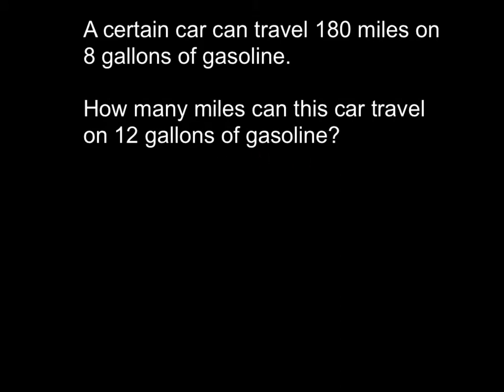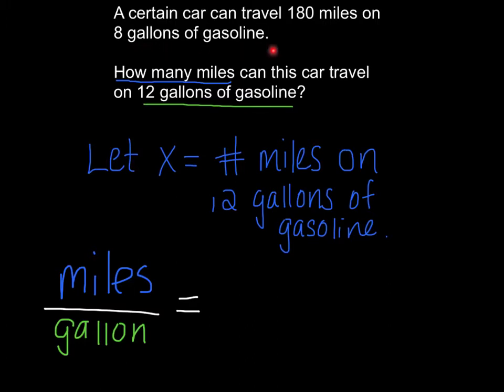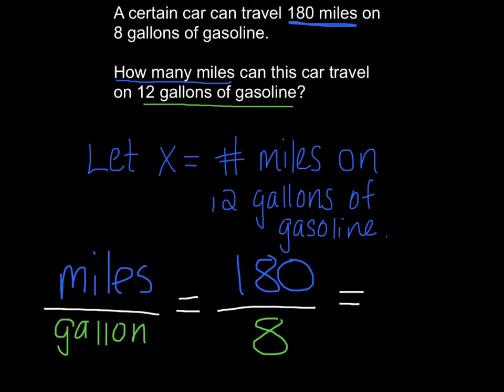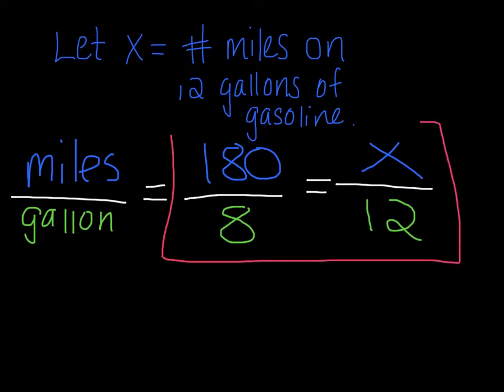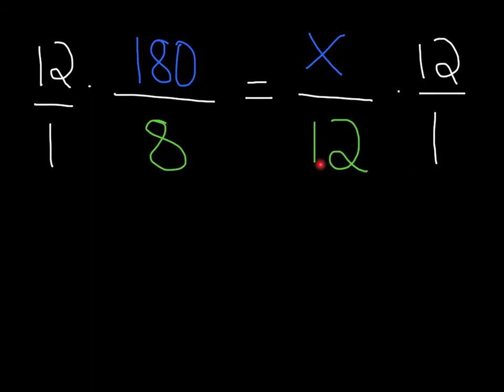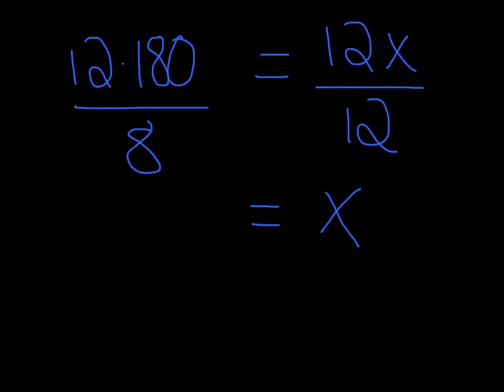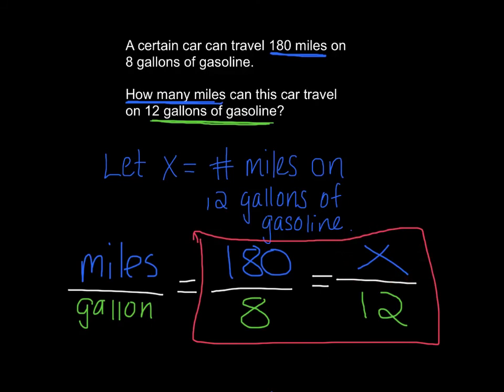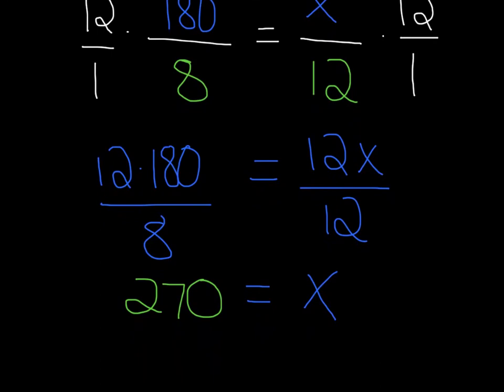Solving a Word Problem with a Proportion